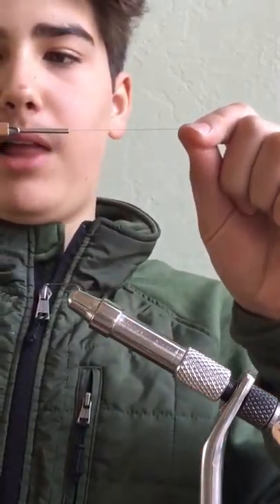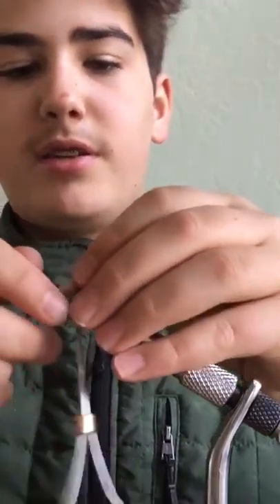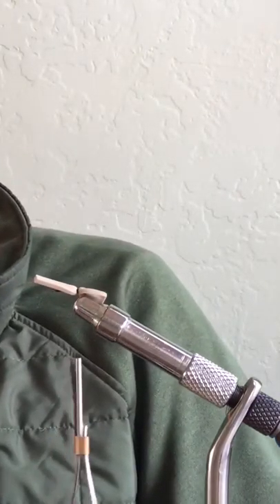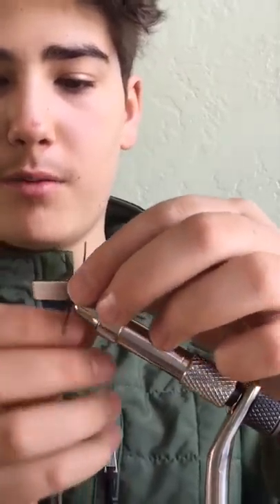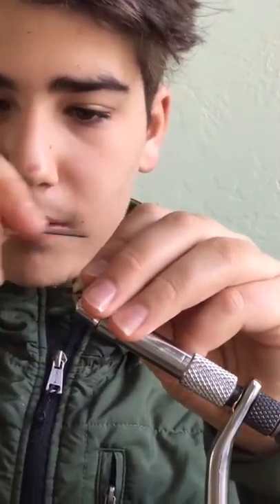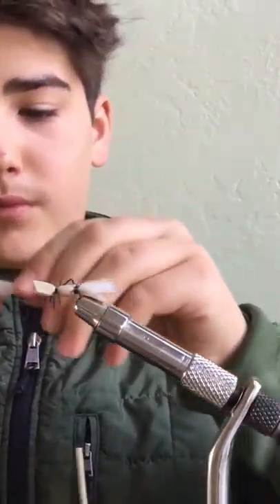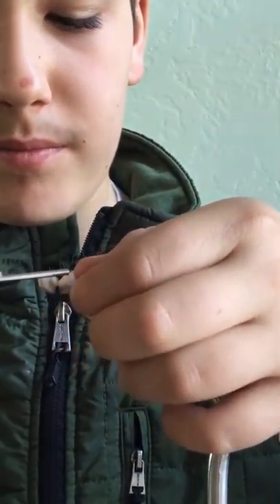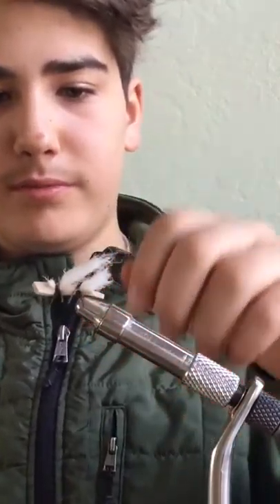tying a foam grasshopper fly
In this video you will learn to tie a foam grasshopper fly!!!